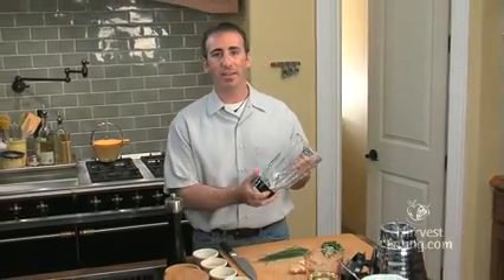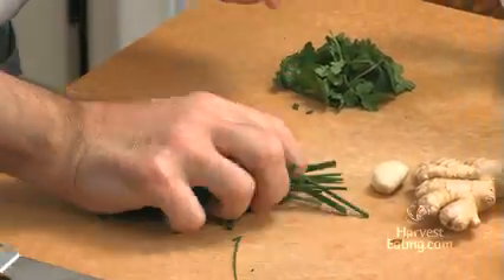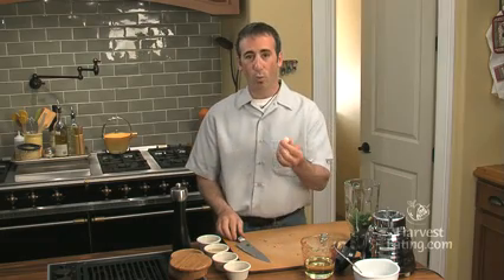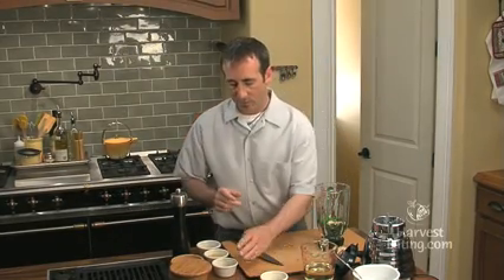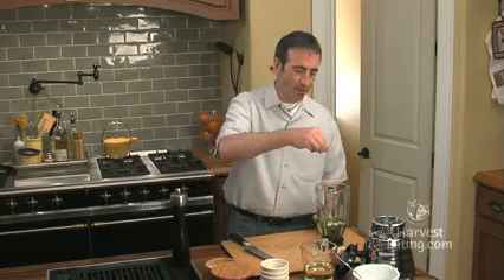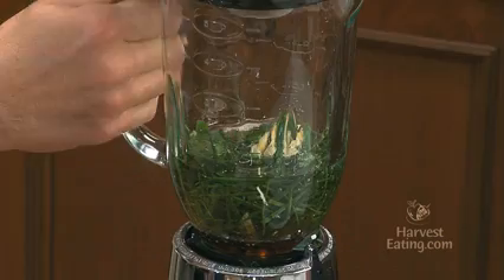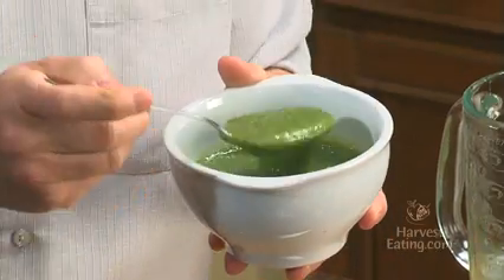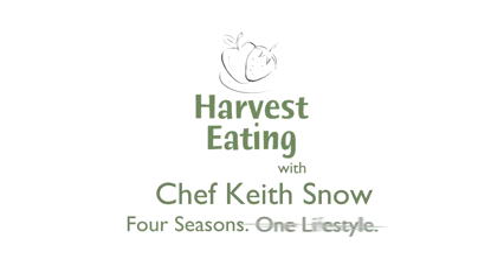Video Recipe: Sesame Chive Vinaigrette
creates an easy seasonal vinaigrette dressing great for Asian-inspired salads and vegetables